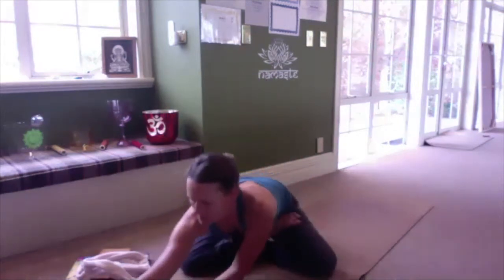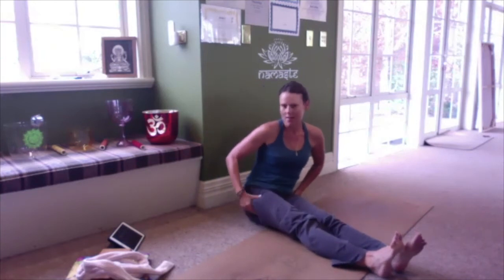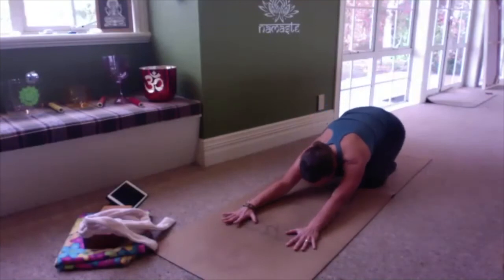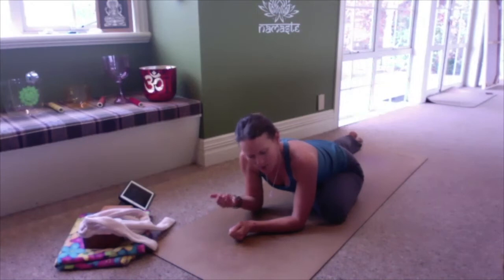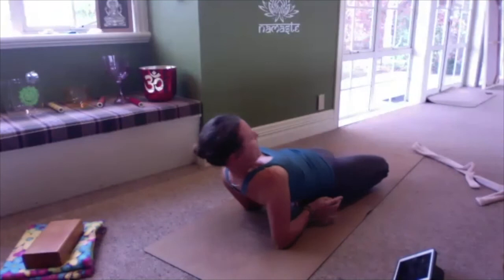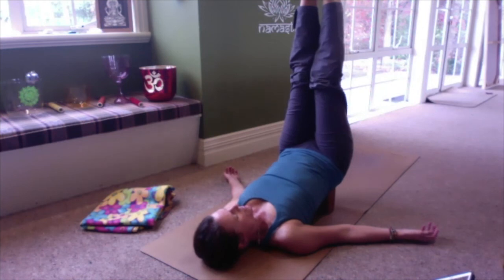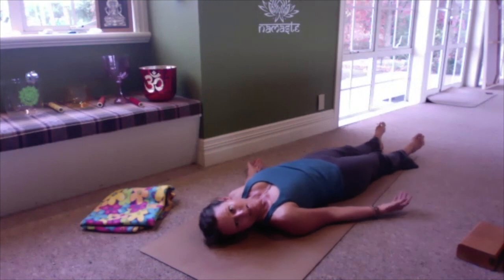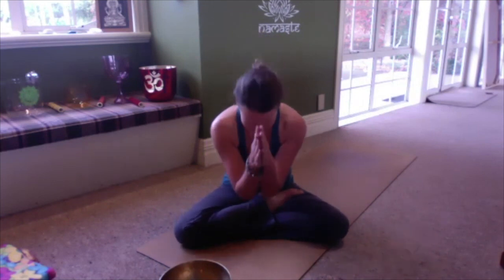Yin for Digestive Health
Abbreviated from a 75 minute class, pause to stay longer in any (or all!) of the poses.
Props needed: a blanket.
Helpful props: a block & a strap